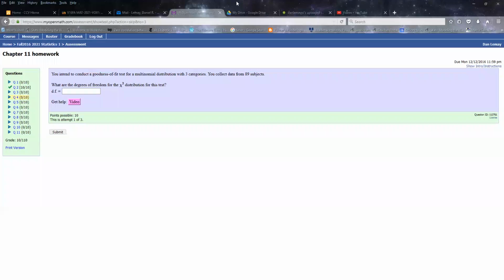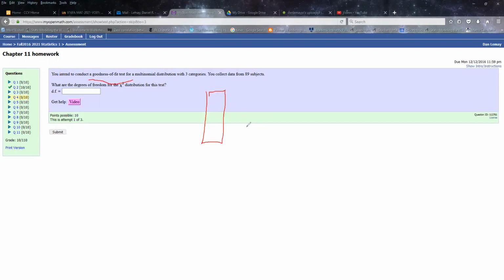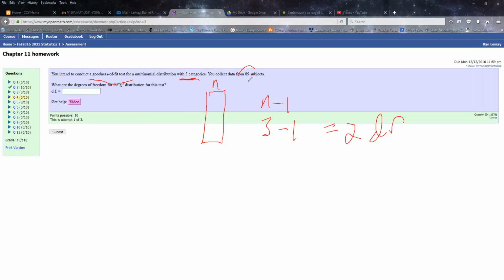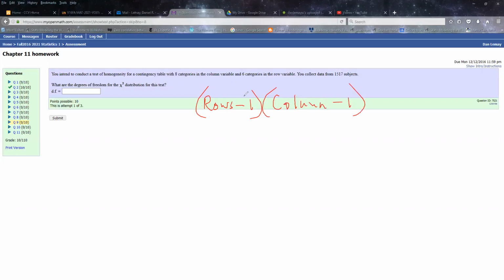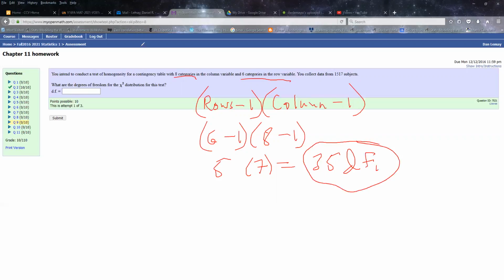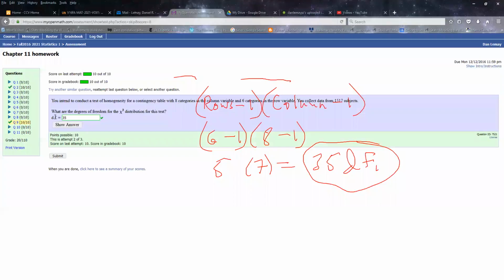SUT Chapter 11 #4 and # 9